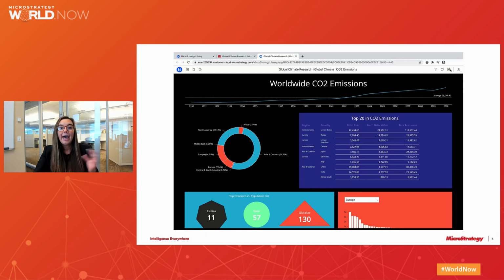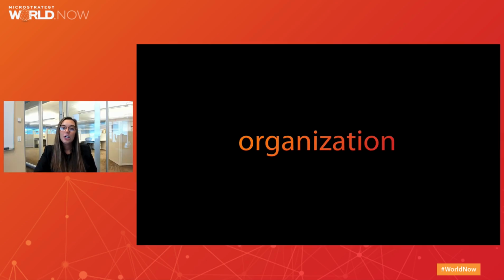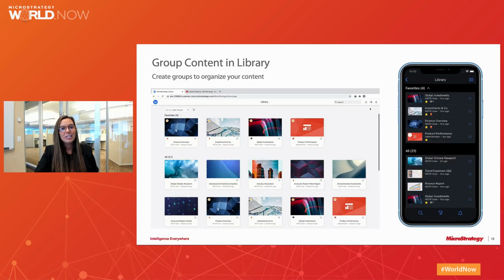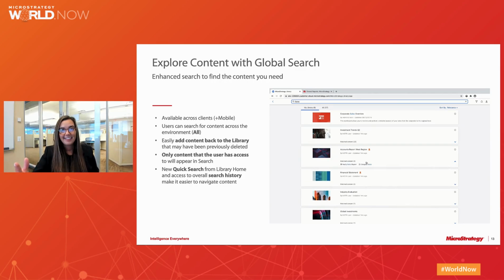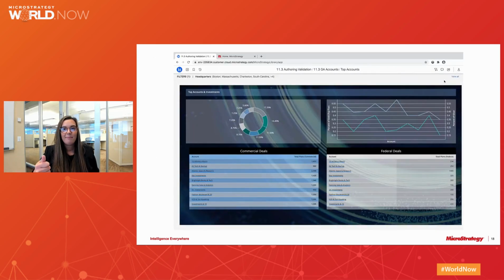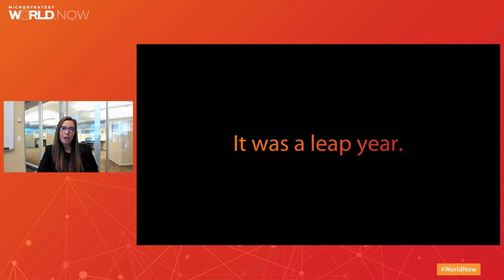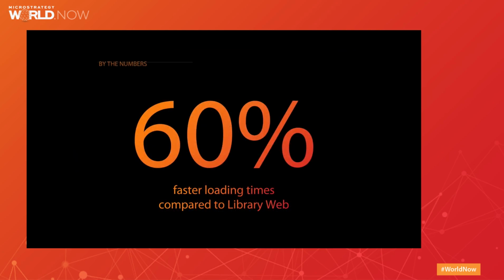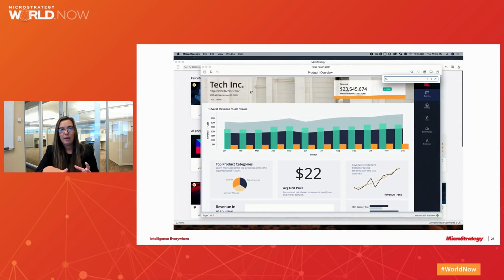Your Business Intelligence Library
Drive analytics adoption and maximize collaboration by moving users from Web to Library and the new MicroStrategy App.